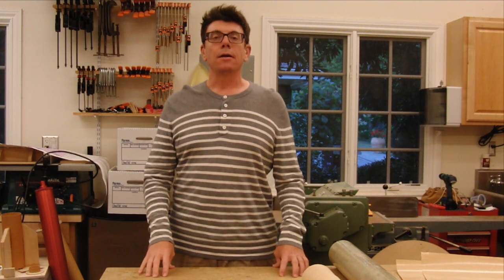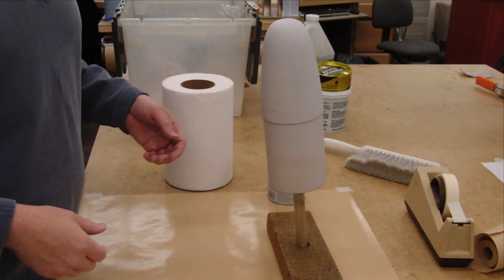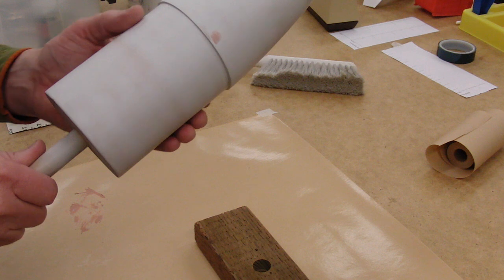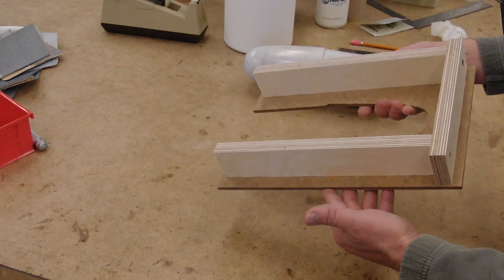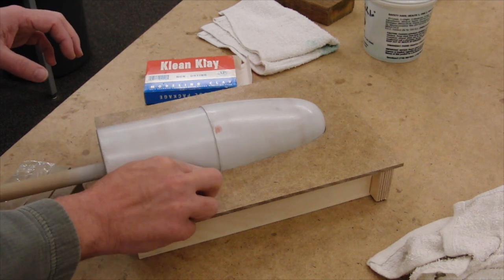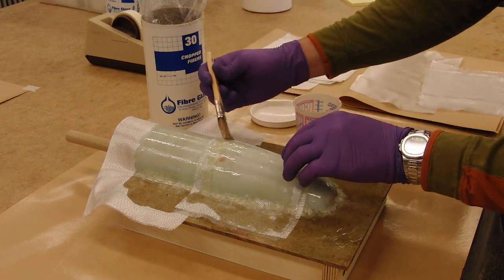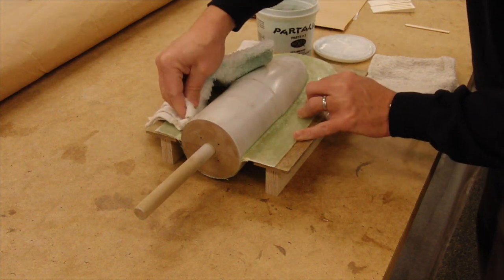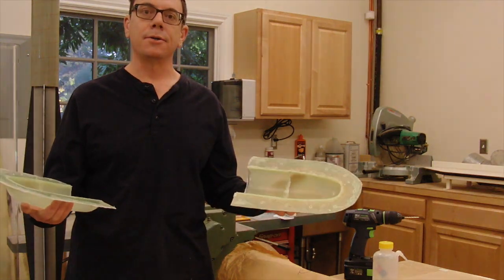Custom Nose Cone, part 1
The first step in making a custom nose cone is making the fiberglass mold; this video shows you how.  for more info.